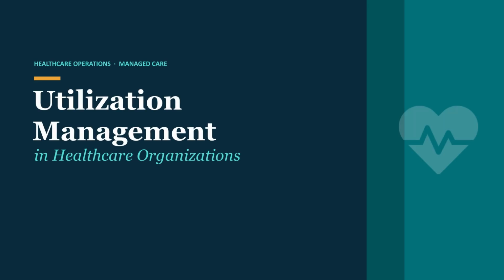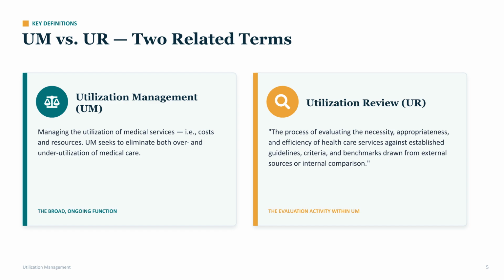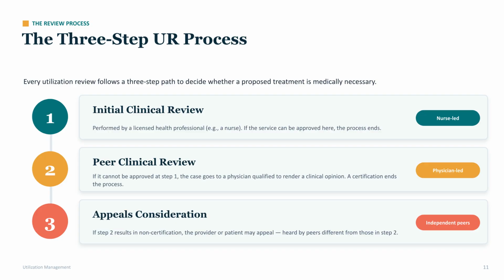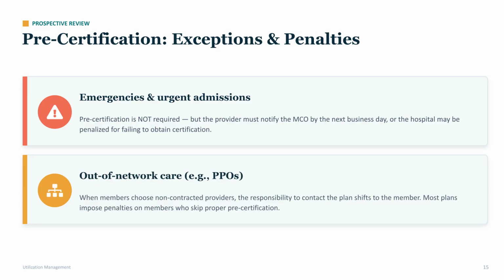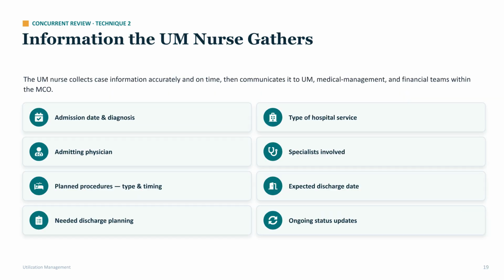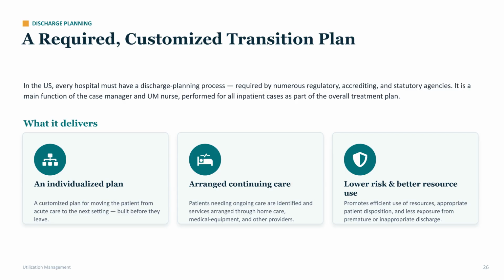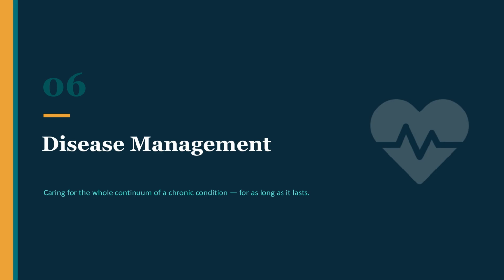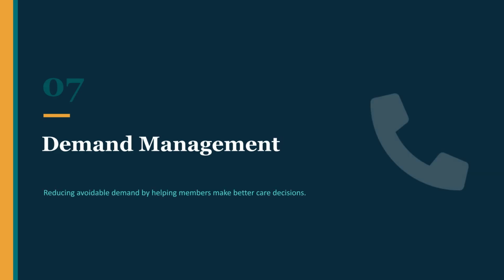Someone Decides Your Hospital Stay Wasn't Necessary. Who? — Utilization Management Explained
Where does your healthcare dollar actually go — and who decides whether a hospital stay was necessary? This session is a complete walkthrough of Utilization Management (UM): the system health plans and providers use to eliminate both over-treatment and under-treatment while controlling costs. We cover why inappropriate utilization persists (payment incentives and practice variation), UM vs. UR, who performs reviews and the Independent Review Organization safeguard, the three-step review process, and the three review timings — prospective (pre-certification, same-day surgery), concurrent (length-of-stay tracking, daily rounding), and retrospective (claims and pattern review). Then we go deep on the three programs under the UM umbrella: case management (why 3–5% of patients drive most cost, and the 1-to-3 to 1-to-30 savings ratio), discharge planning and medication reconciliation, disease management (including a six-step program-building strategy), and demand management (what drives demand and how nurse lines, self-care, and prevention reduce it). Ideal for healthcare administration students, nurses, case managers, and anyone working in managed care or health insurance.

• What utilization management is, and how payment models tilt utilization
• The difference between utilization review and utilization management, and who reviews
• Prospective, concurrent and retrospective review
• Case management, discharge planning and medication reconciliation
• Disease management and demand management

⏱ CHAPTERS
00:00 What utilization management is
00:17 Over-treatment, under-treatment and waste
00:33 How payment models tilt utilization
00:48 The oversight function
01:03 Utilization review versus utilization management
01:33 Who reviews, and the conflict of interest
01:50 Nurses, physicians and the UM committee
02:22 The three-step review process
02:56 Prospective review and pre-certification
03:26 Authorization rules and out-of-network care
03:58 Concurrent review and length of stay
04:29 The UM nurse on rounds
05:00 Retrospective and claims review
05:15 Case management for complex patients
06:01 Why case management is a win-win
06:16 Discharge planning
07:02 Medication reconciliation
07:18 Disease management
07:51 Intervening before the illness develops
08:07 Demand management
08:39 What drives demand
08:55 Summary

📚 KEY SOURCES
• CMS. 42 CFR 482.30, Condition of participation: utilization review. Code of Federal Regulations
• CMS (2013). FY 2014 IPPS final rule: inpatient admission criteria (two-midnight benchmark). Federal Register
• Berwick DM, Hackbarth AD (2012). Eliminating waste in US health care. JAMA

⚠️ This video is for education and general information only — it is not medical, legal, or financial advice.